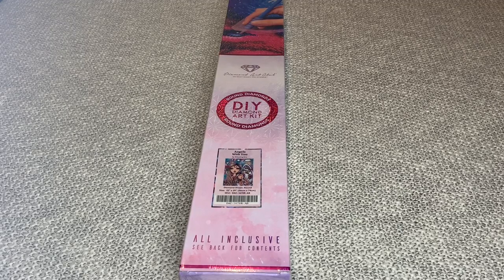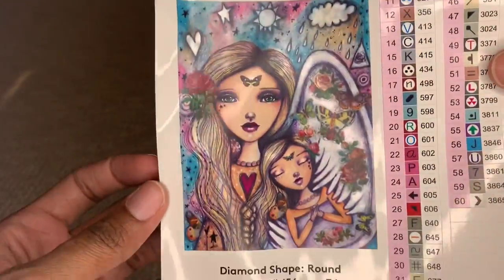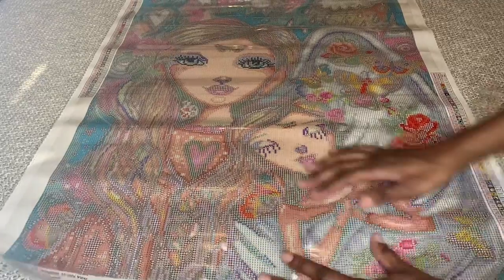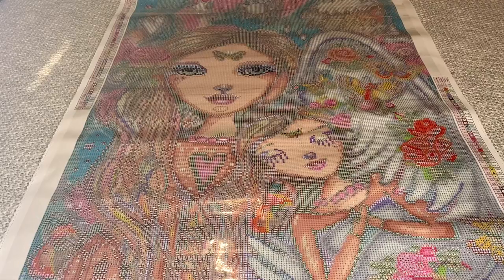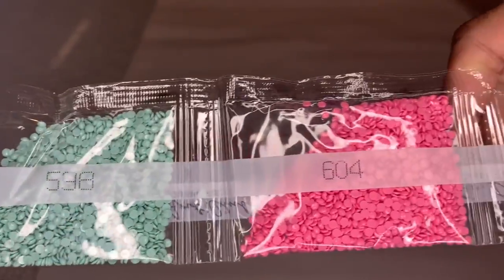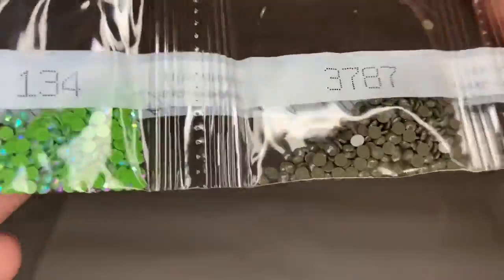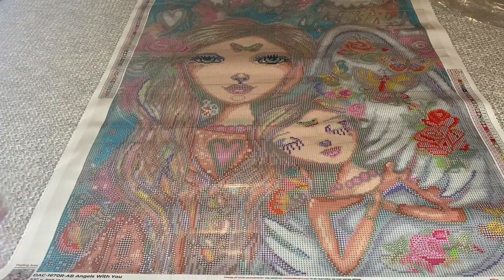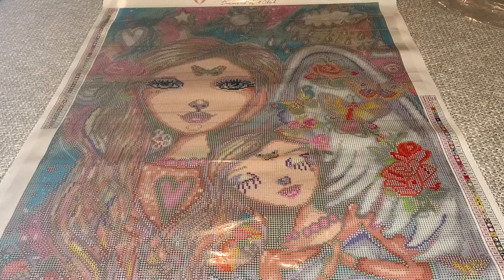Diamond Art Club New Release Unboxing: Angels With You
So beautiful and with a wonderful meaning!